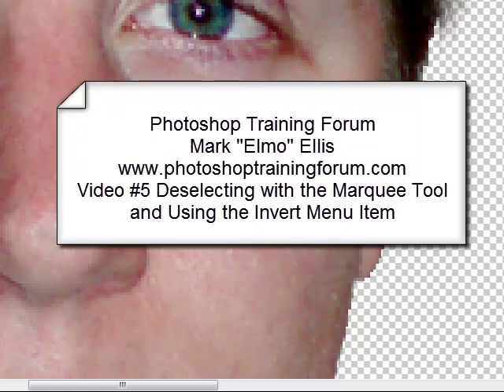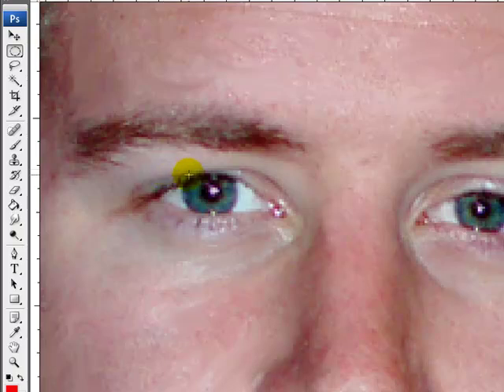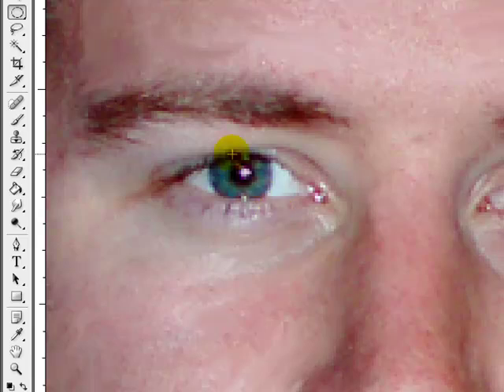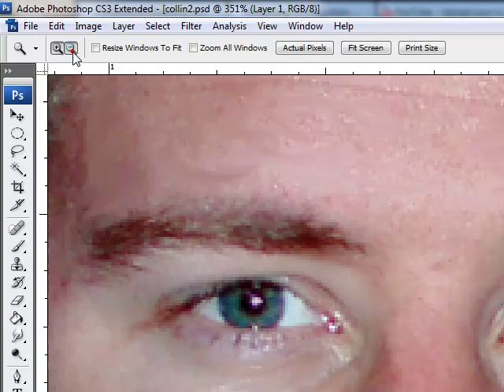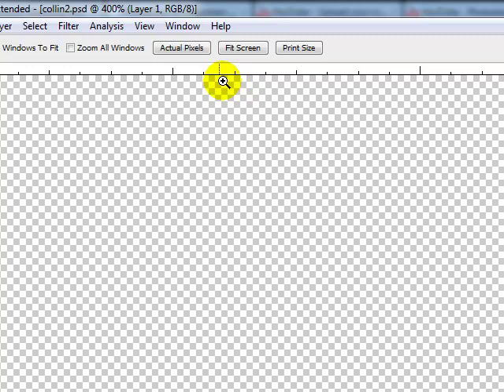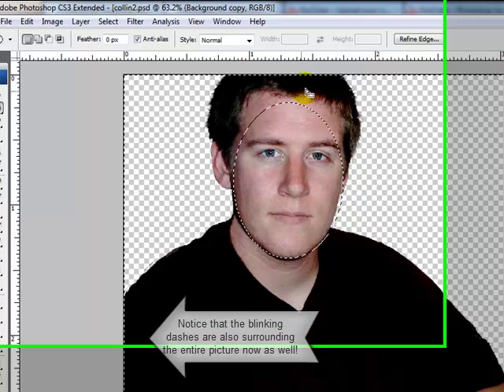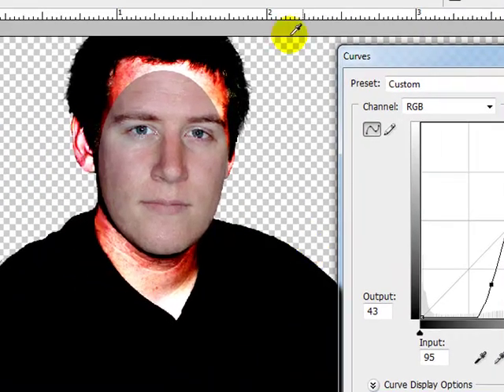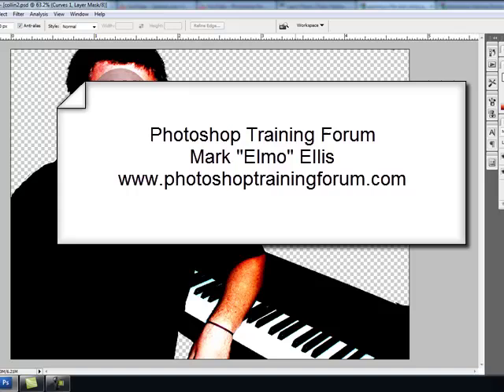Photoshop for Beginners Video 5 - Deselecting the Marquee Tool and how to use the Inverse Command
This video tutorial on Adobe Photoshop shows you different ways to deselect marquee tool as well as using the inversion command to change everything but a selected region of your image.